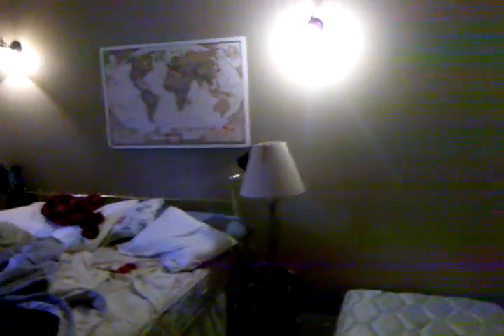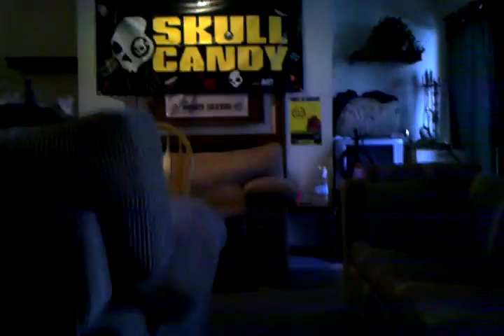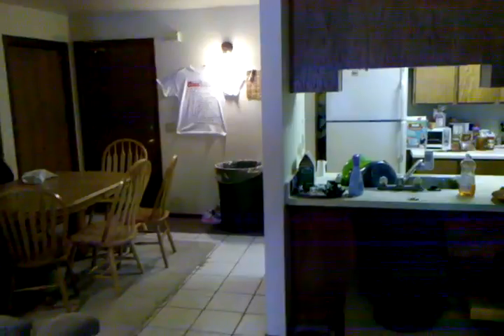Empire Coalition 207